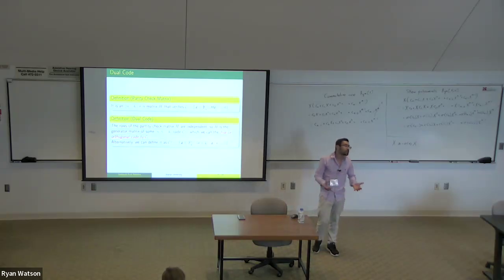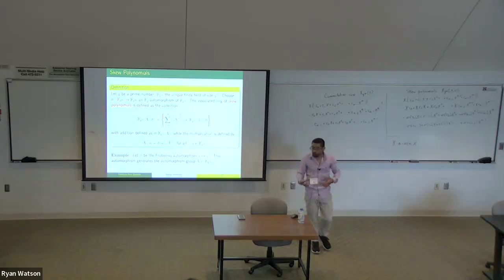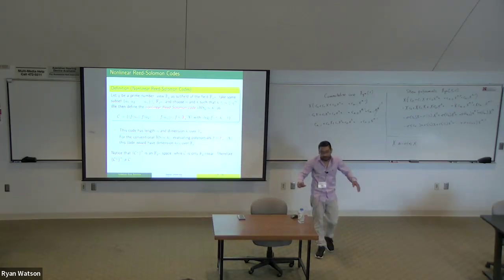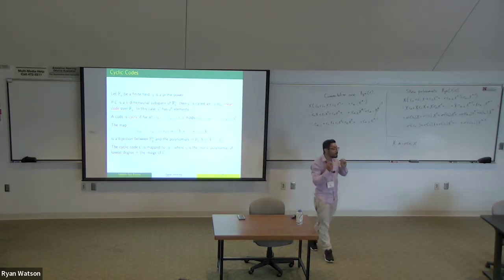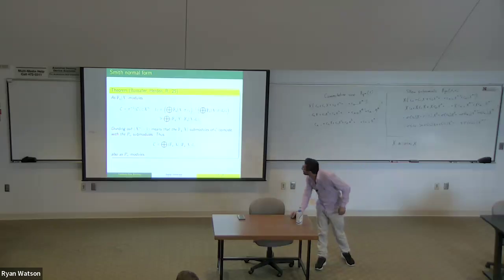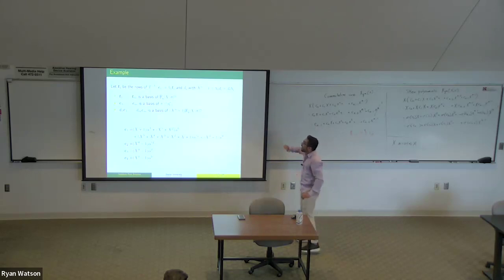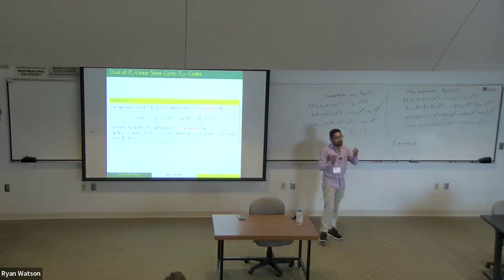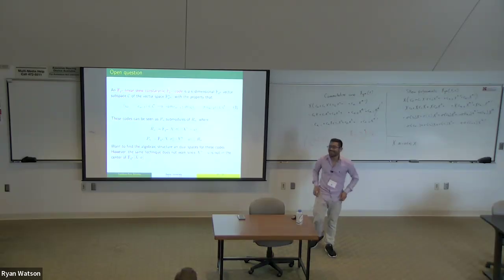Indalecio Ruiz Bolanos - URiCA 2025